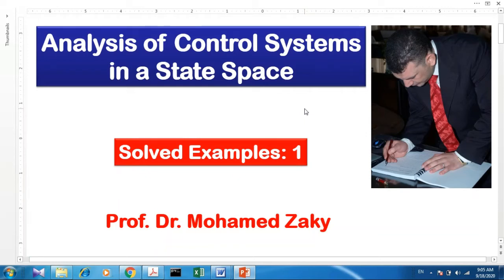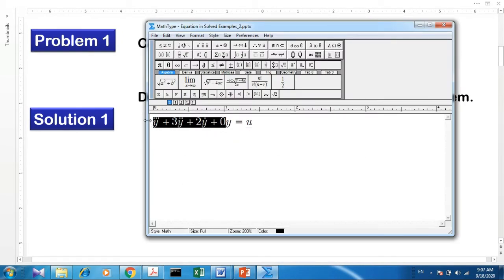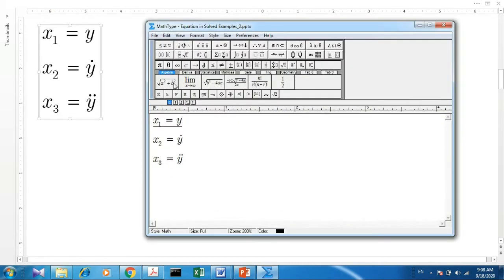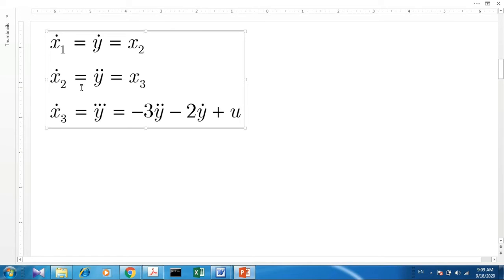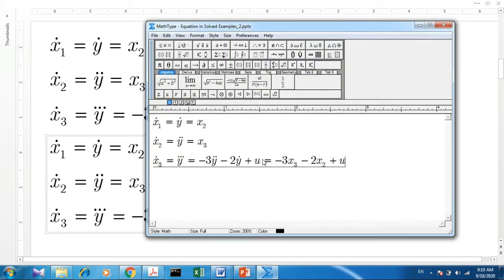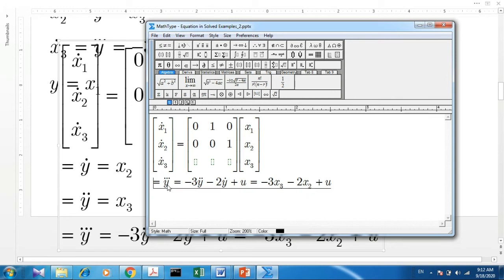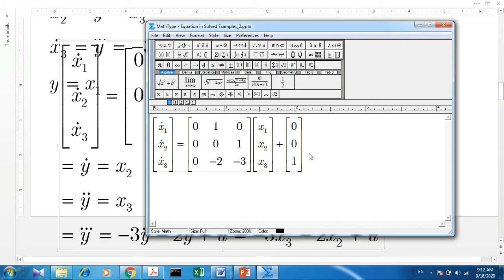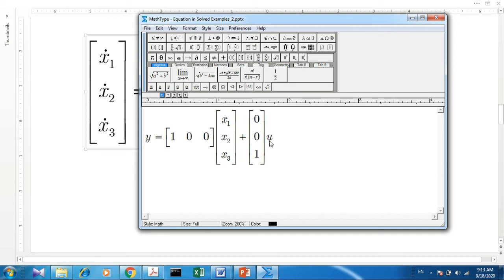Solved Examples #1: Analysis of Control Systems in a State Space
Solved Examples in Analysis of Control Systems in a State Space